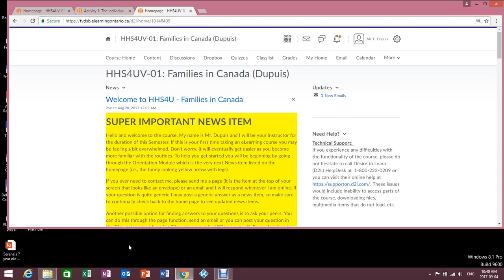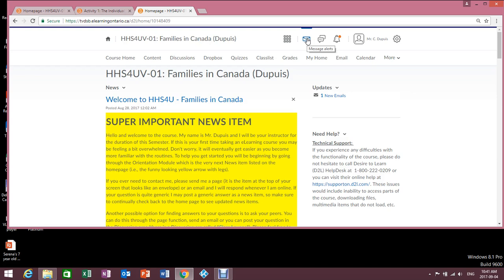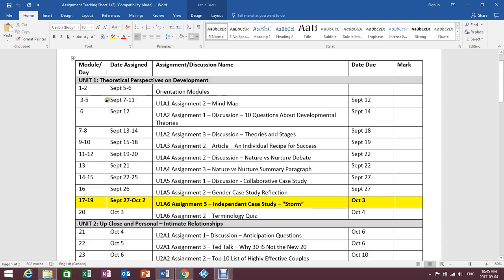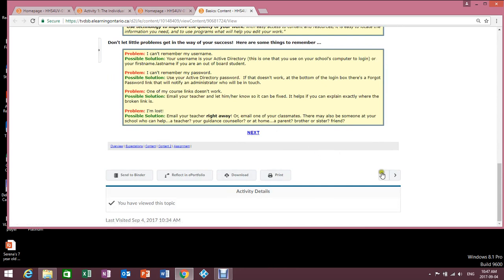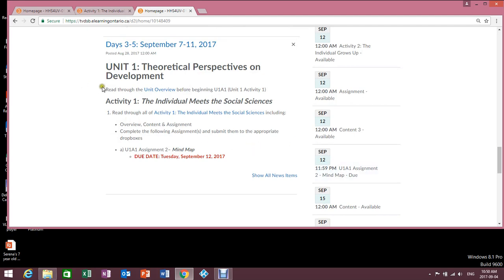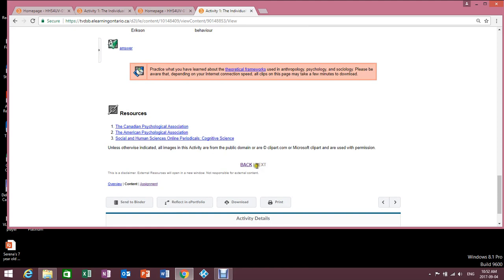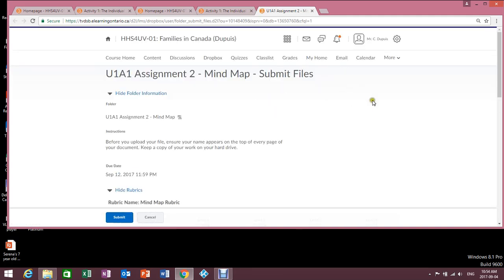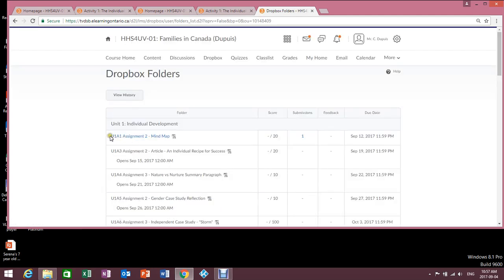Navigating D2L HHS4UV